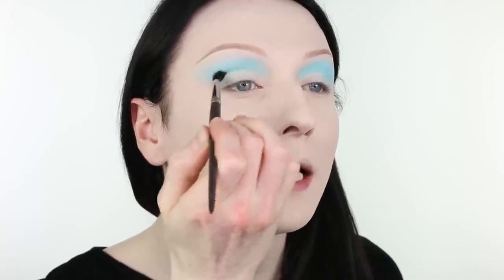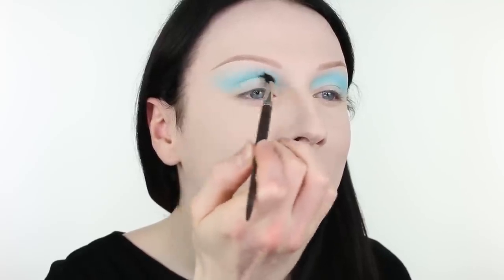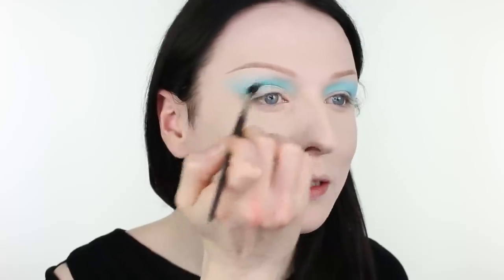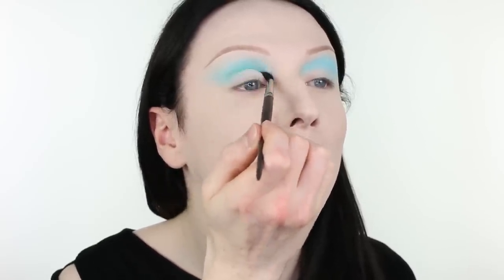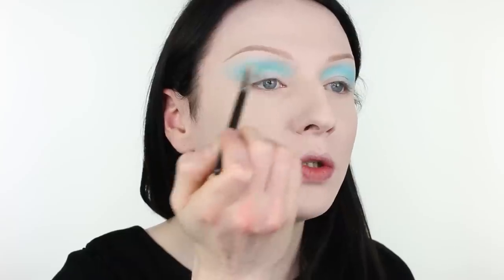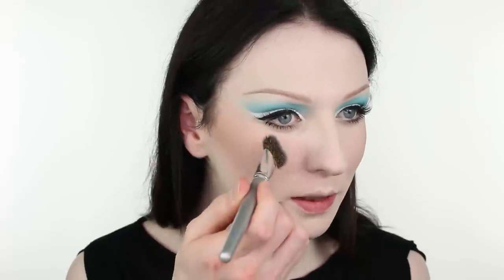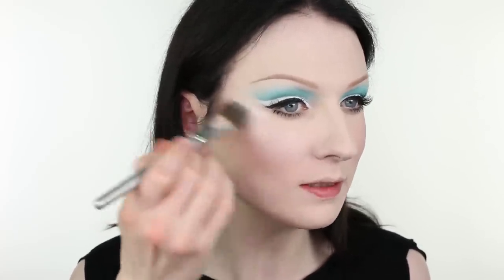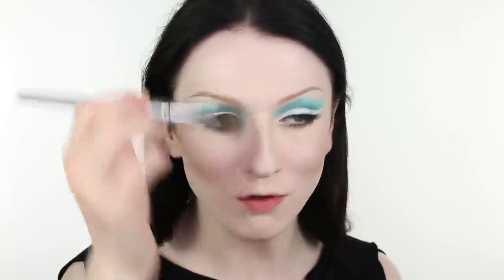EXTREME RETRO BARBIE TRANSFORMATION